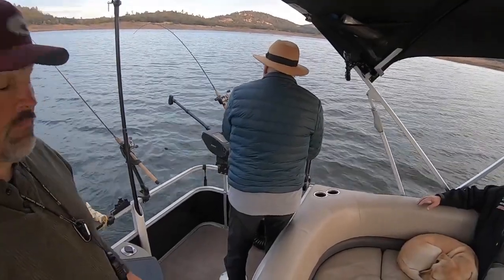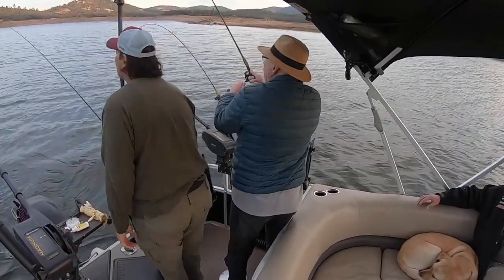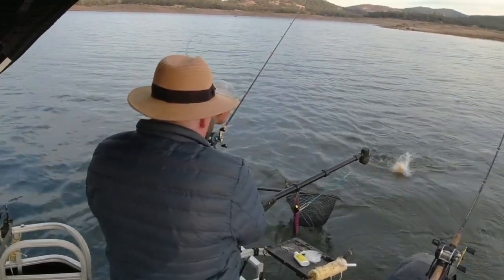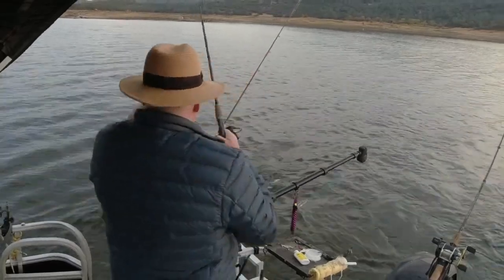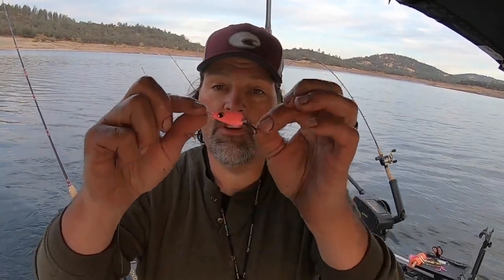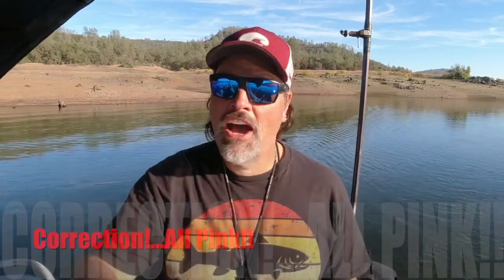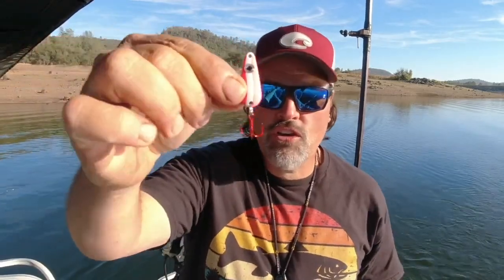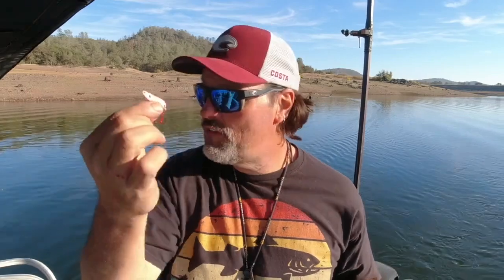How To Catch Trout On Spoons!